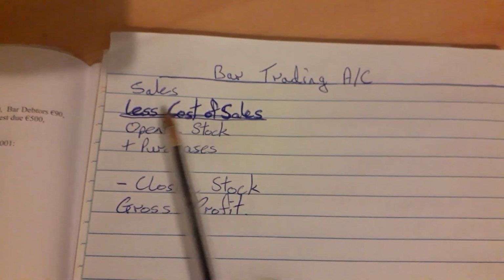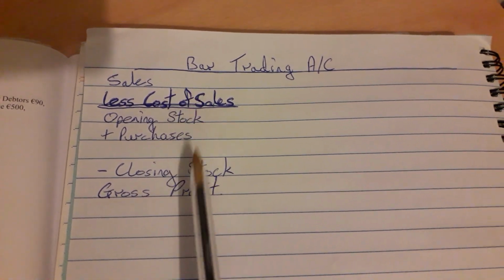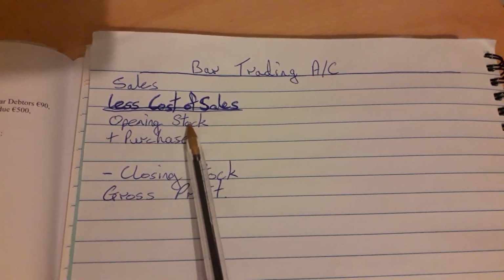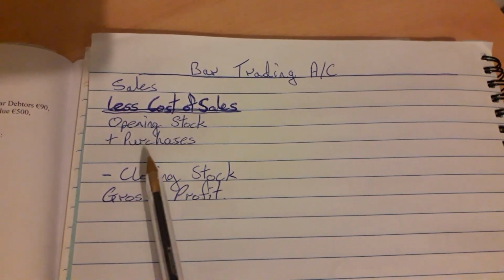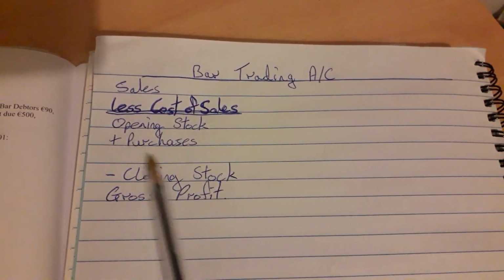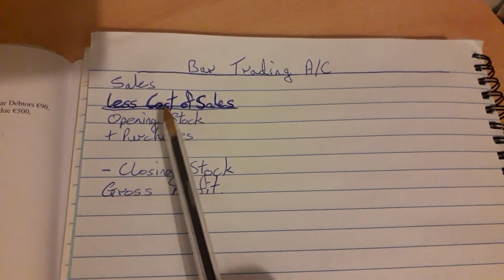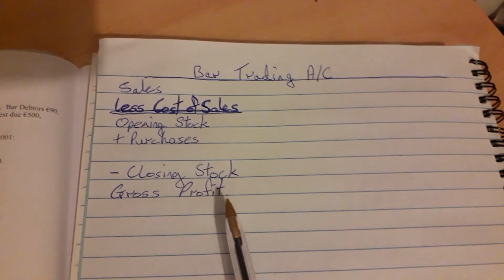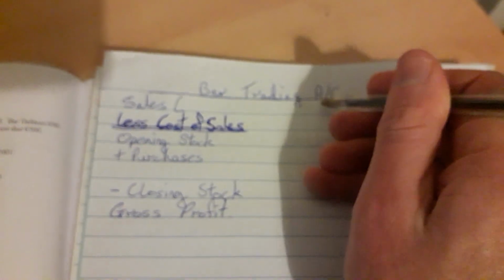2002 Leaving Certificate Higher Level Club Accounts Part 2